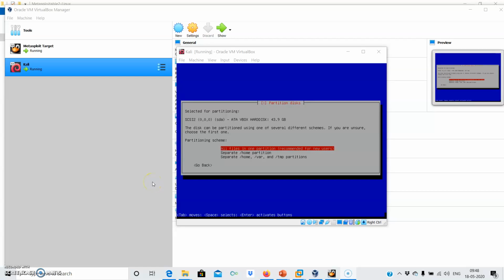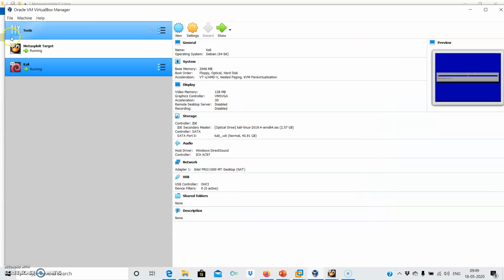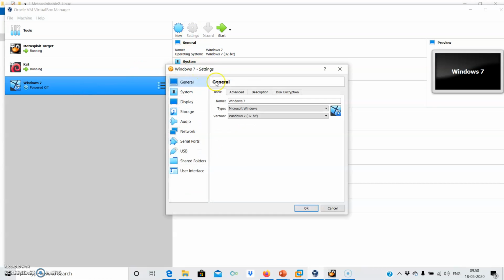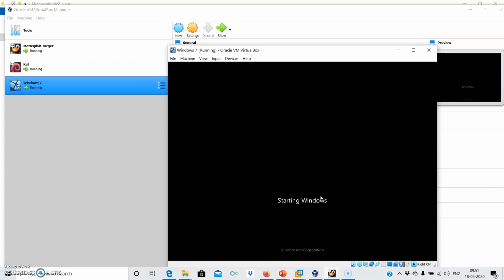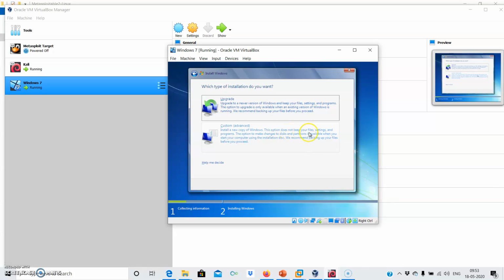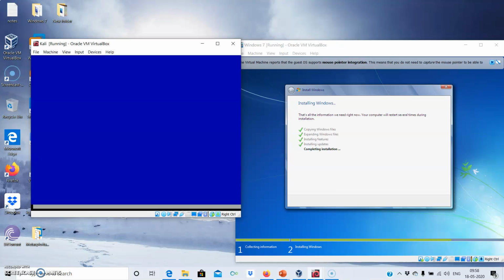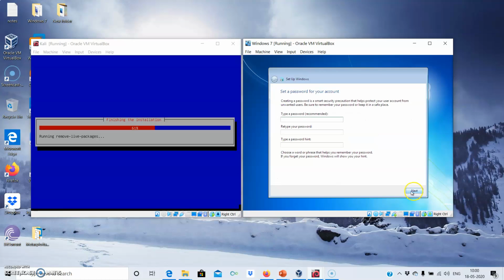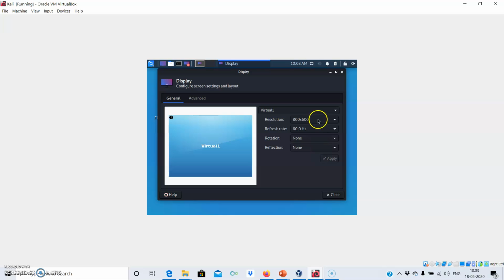Lab2 setup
virtual lab second part setup ho do set